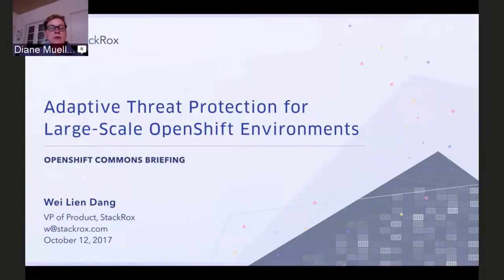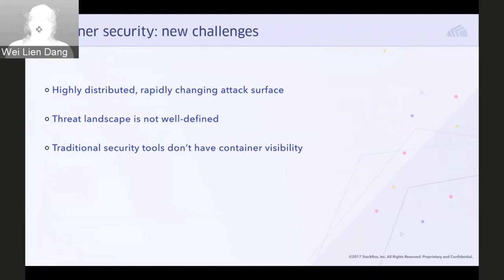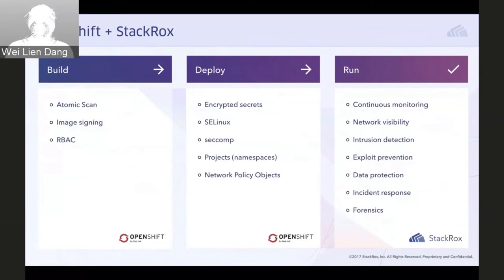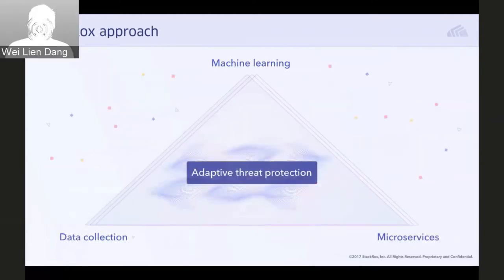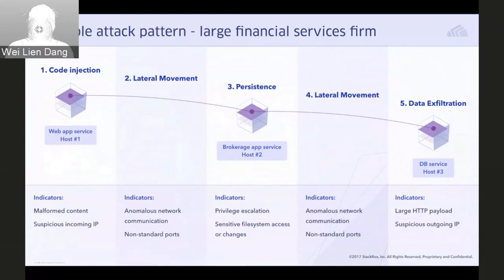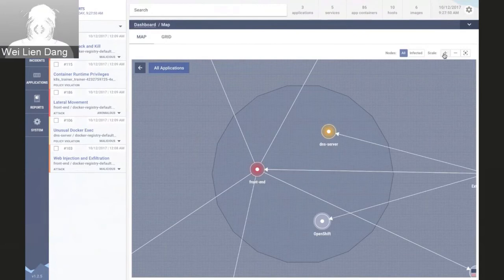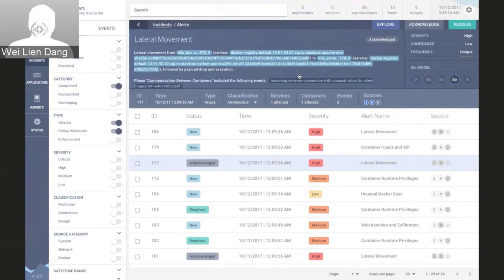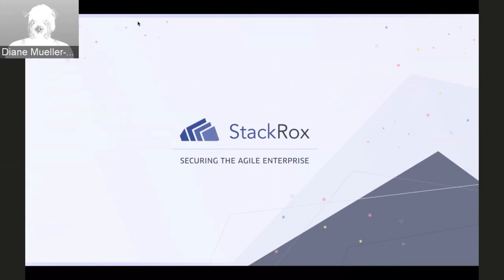OpenShift Commons Briefing #100: Adaptive Threat Protection for Large-Scale OpenShift Environments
The OpenShift platform is enabling enterprise organizations to take advantage of container technologies such as Docker and Kubernetes to build, deploy, and run applications with unprecedented agility, scale, and speed. But containers also create highly dynamic, distributed, fast-moving attack surfaces that create new challenges for security teams. In this briefing, Wei Lien Dang, VP of Product at StackRox, covers the following topics:

– How containers and microservices change the threat landscape
– Examples of container attack vectors
– Best practices for monitoring, detecting, and mitigating threats to containers
– How StackRox complements security measures available in OpenShift
– How Global 2000 enterprises are using OpenShift and StackRox together